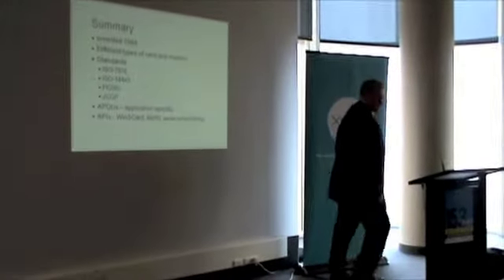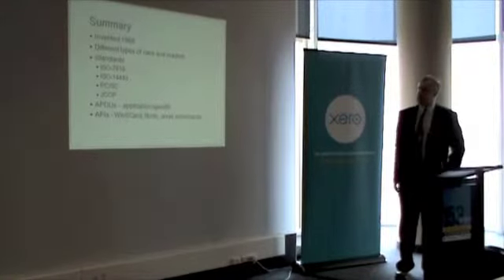XSSS - Roger Brown - Snapper TechTalk - part 5